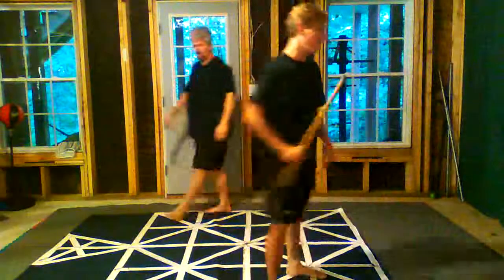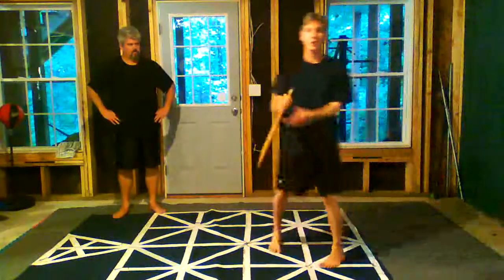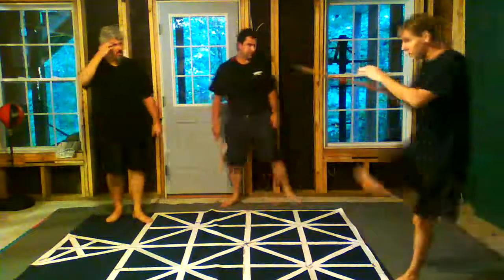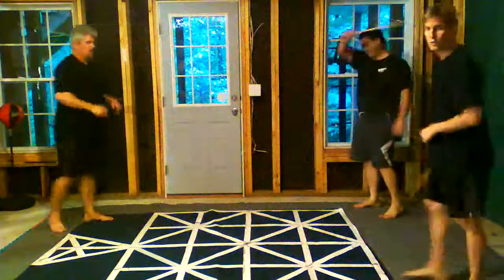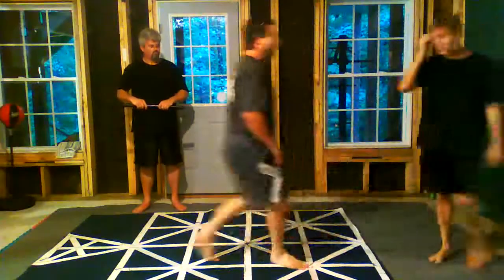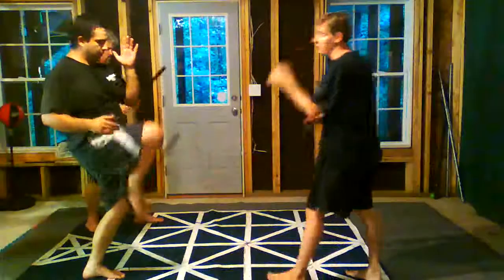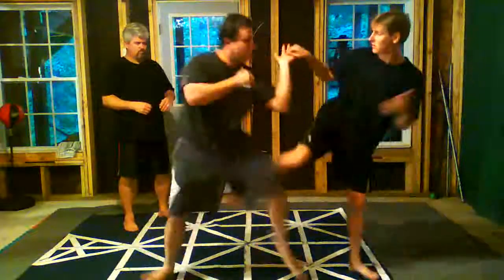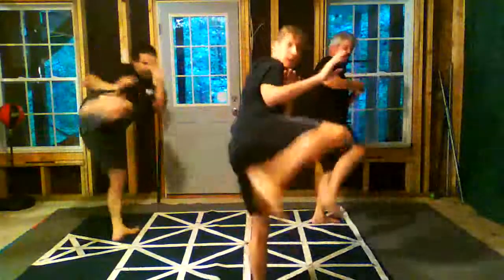Kicking_Set_With_Sticks_mpeg4.mp4